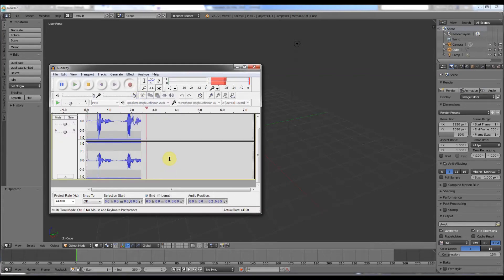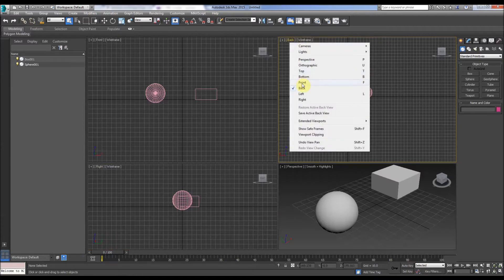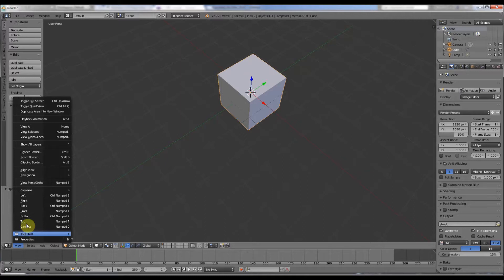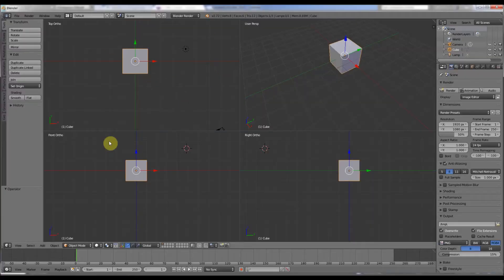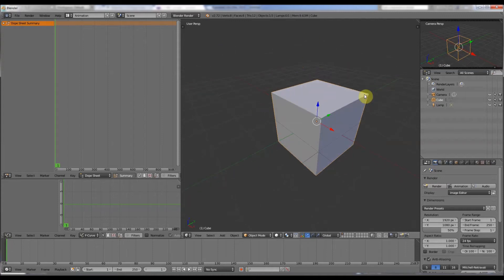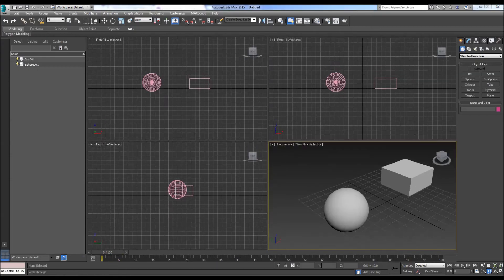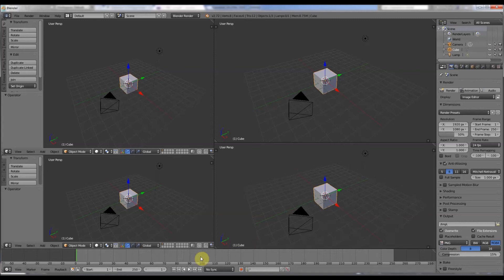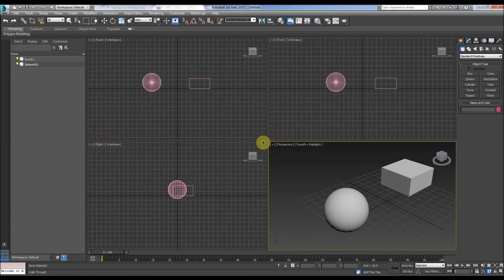3ds Max and Blender Comparisons...Viewport Configurations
Here I explain how in 3ds Max (Here I am using 2015) we can easily configure and adjust our view port sizes to suit. In Blender (Here I am using 2.72b) it can be frustrating for people coming from Max. Here I show you a way to quickly emulate the 3ds Max layout. I actually do not do this because I am used to using the Quad View in Blender from habit and the layout in 3ds Max from habit too.
3ds Max Blender layouy configuration comparison.